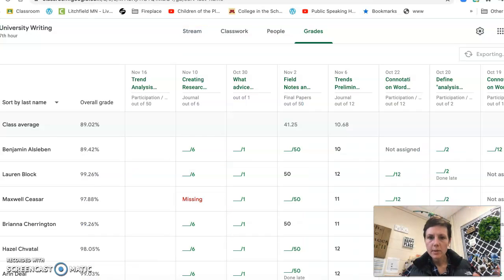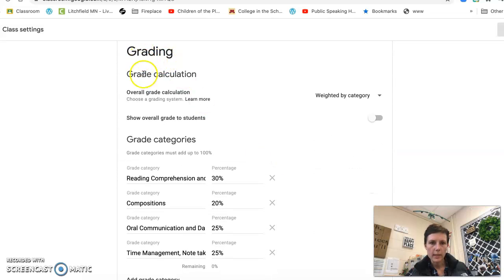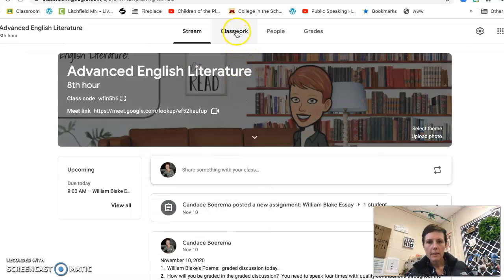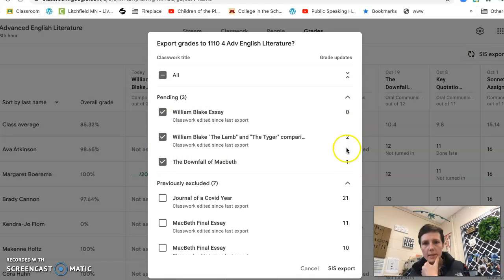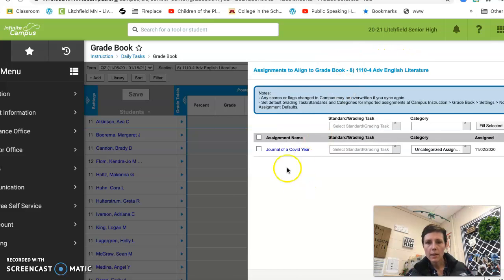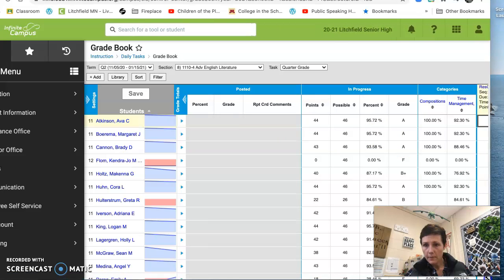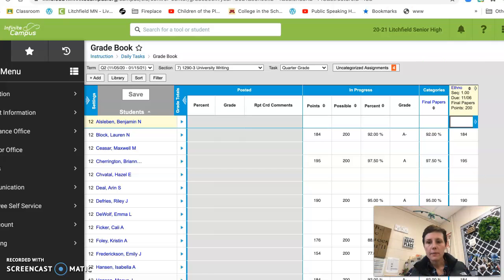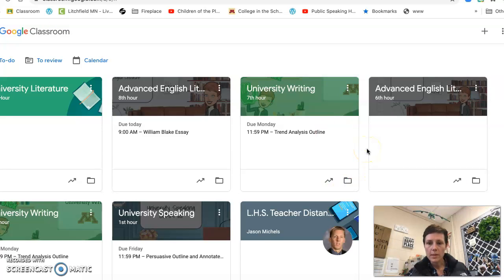Sync grades from Google Classroom to Infinite Campus